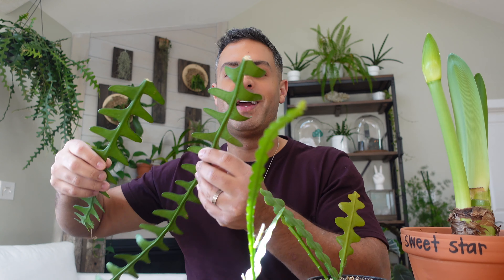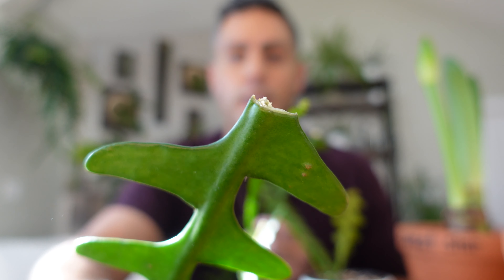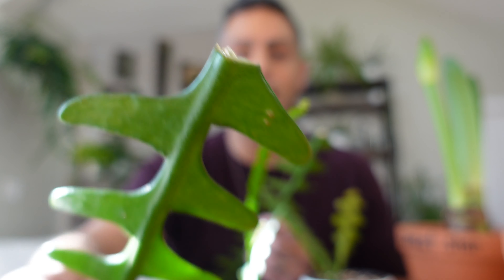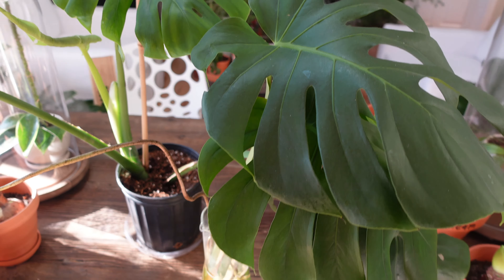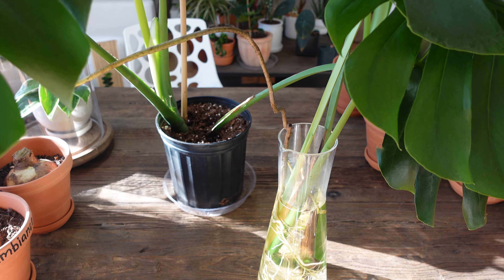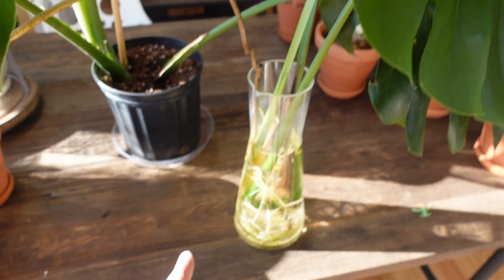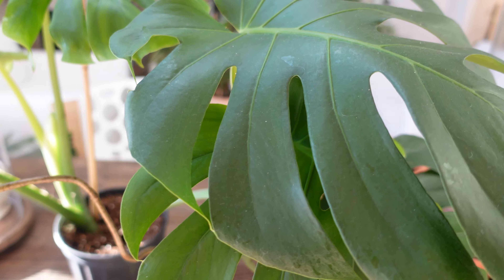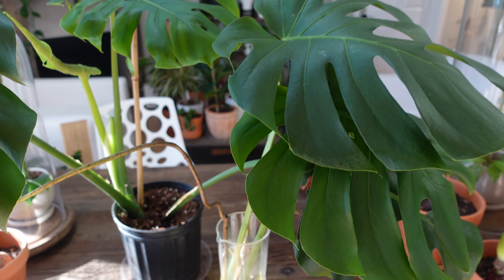Plant Propagation! Water Propagation (Monstera), Cactus Propagatgion (Fishbone) + Acalypha Hispida!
VLOG 022: End to end propagation methods for 3 of my favorite houseplants. Learn how-to sucessfully propagate your fishbone cactus, monstera deliciosa as well as your acalypha hispida (chenille plant). This video covers soil propagtion methods as well as water propagation techniques.